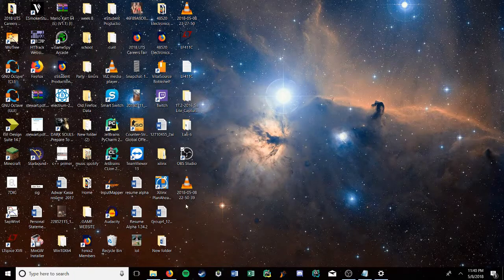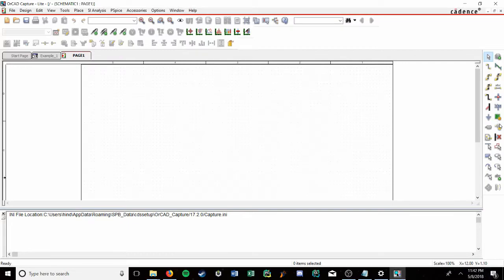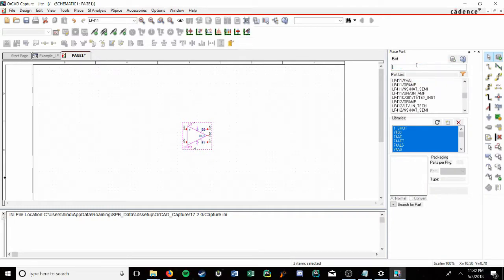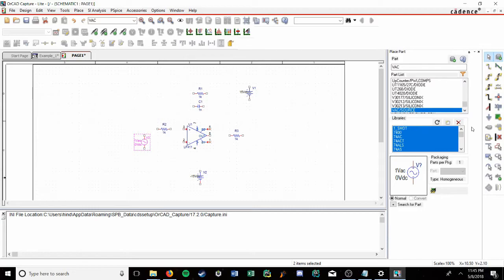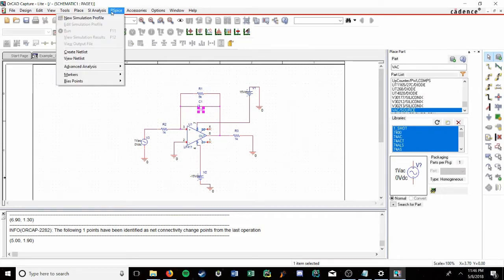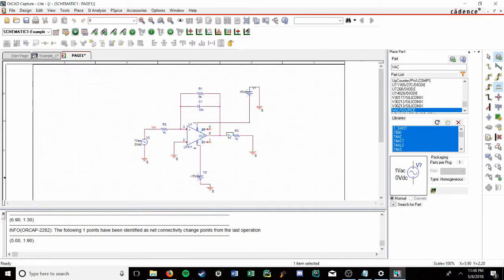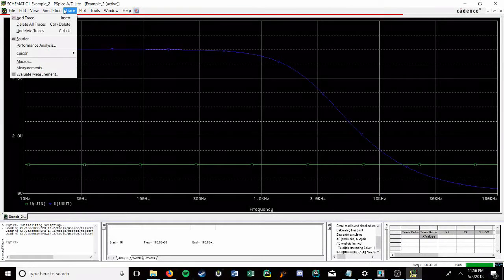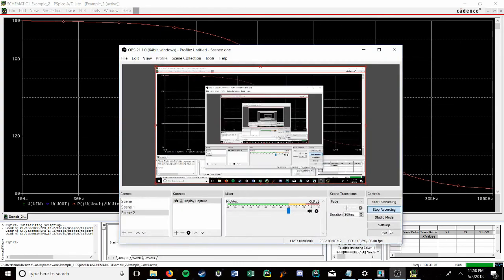ORCAD plotting Bode Plots of LPF Circuit in OrCad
**SORRY FOR POOR AUDIO QUALITY, HAD TO DO THIS VIDEO WITH LIMITED EQUIPMENT.

Plotting the Db range: DB((V(Vout)/V(Vin)))
Plotting the Phase Range: P((V(Vout)/V(Vin)))